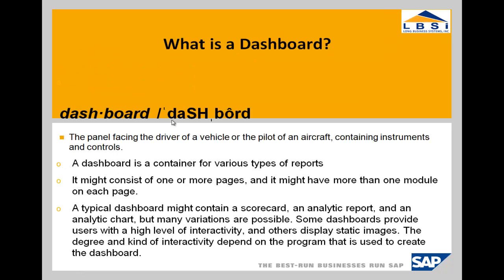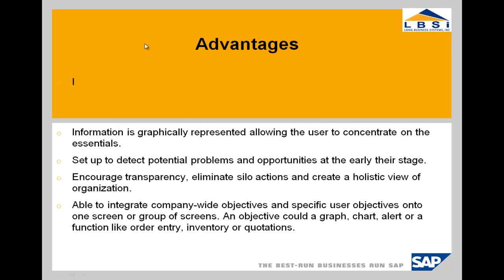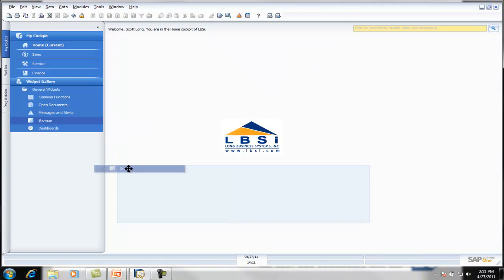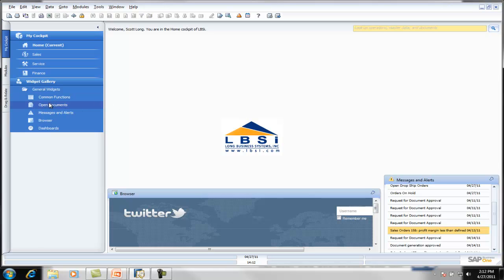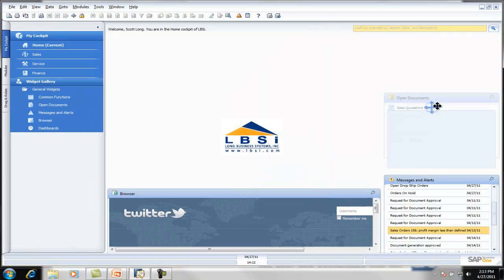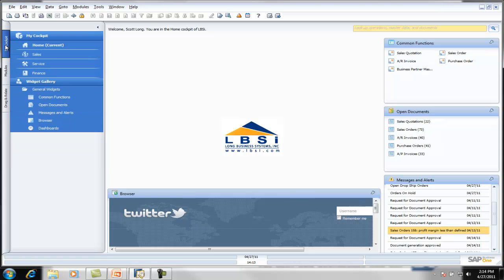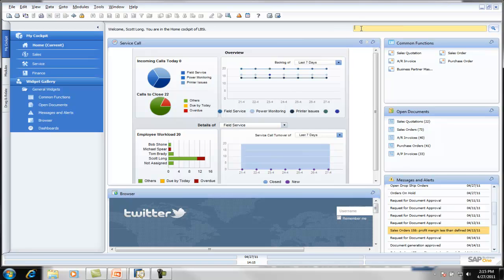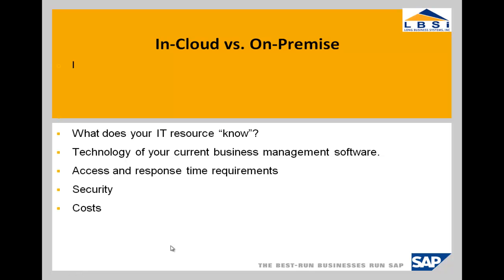Dashboards and Cockpits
This video discusses and demonstrates dashboards and cockpits in a business software environment.